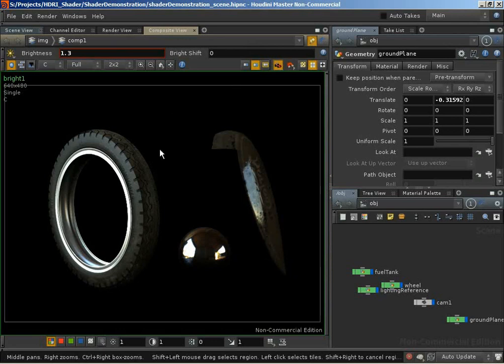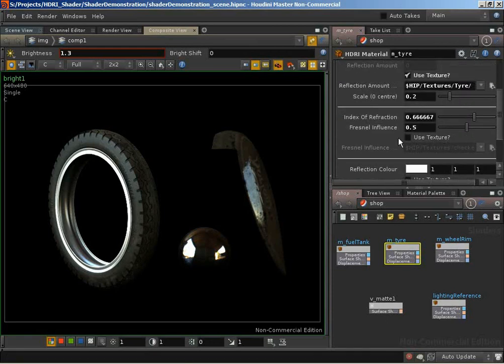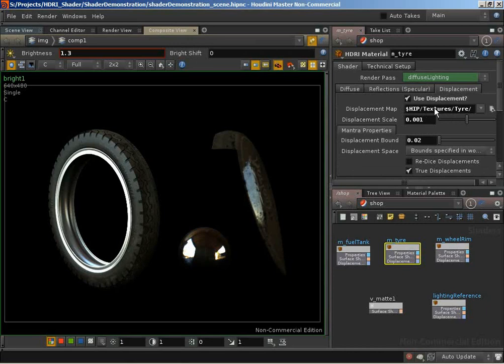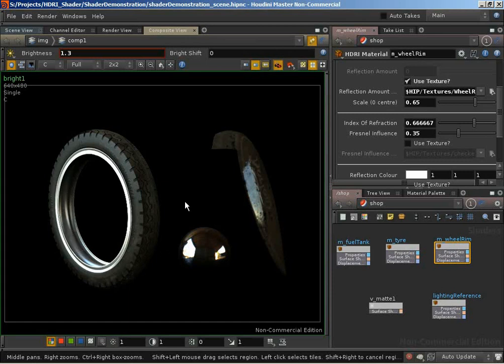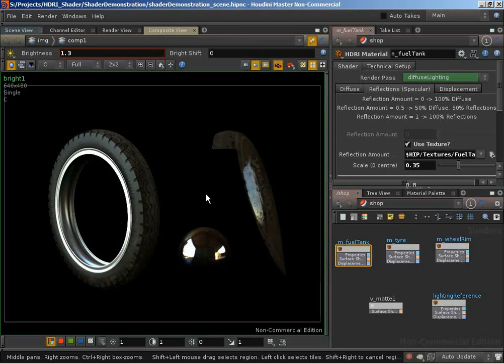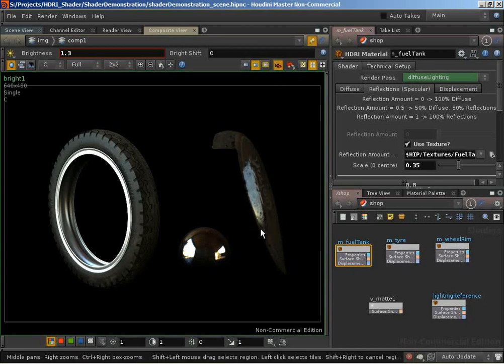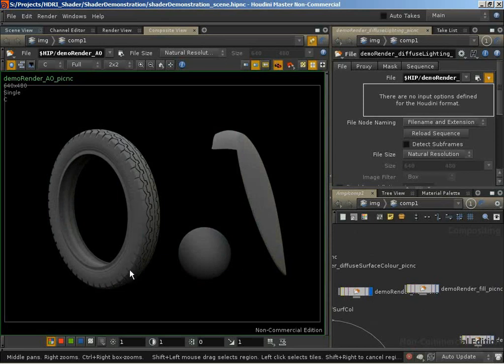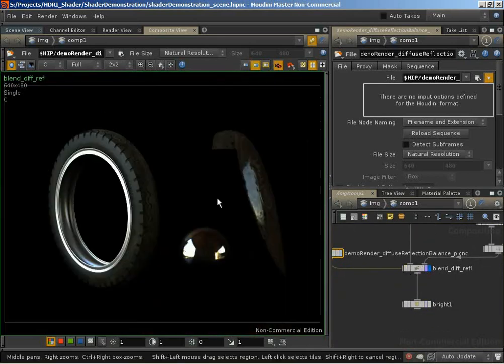Houdini HDRI Shader - 23 Conclusion - Practical Applications of Material